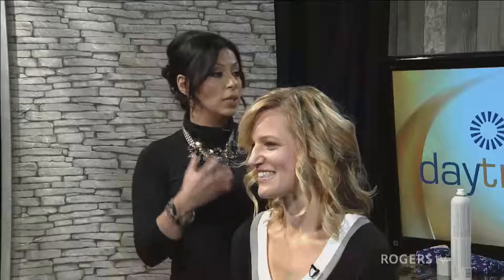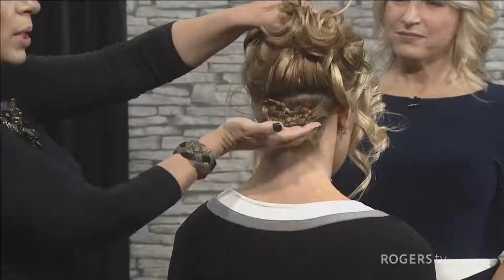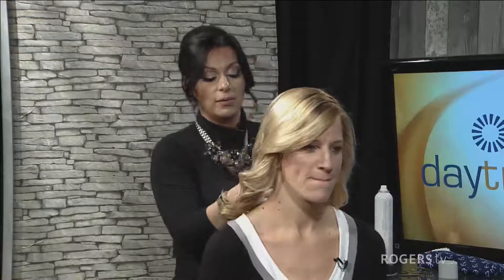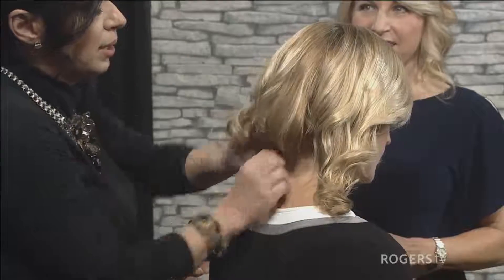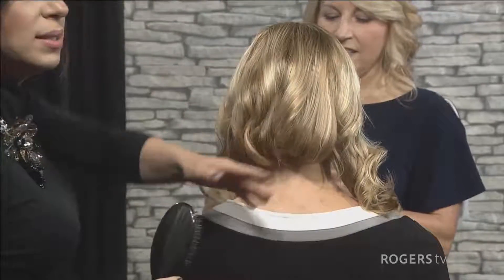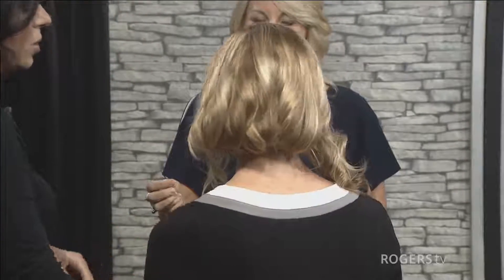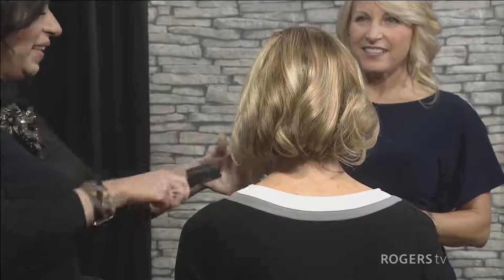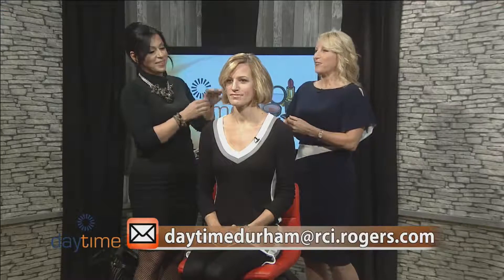Creating a Faux Bob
November 15th, 2016. Natasha shows us how to create a Faux Bob.